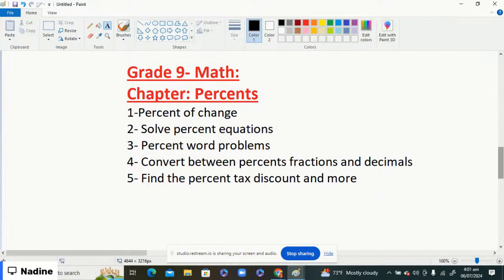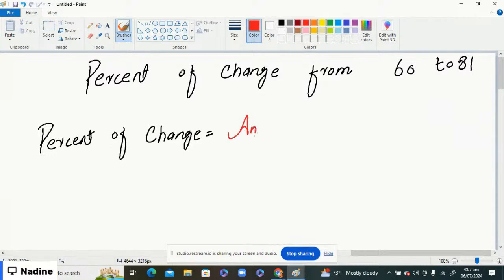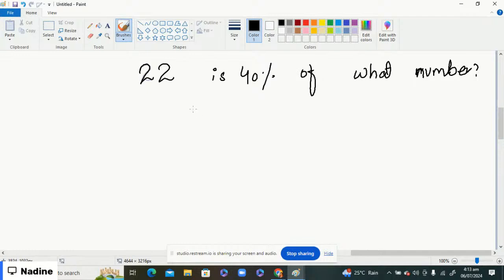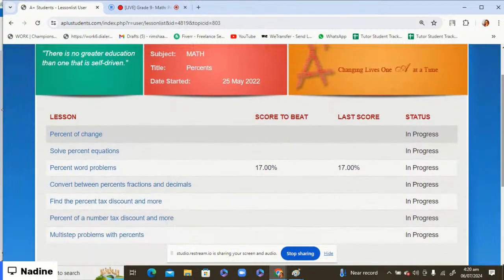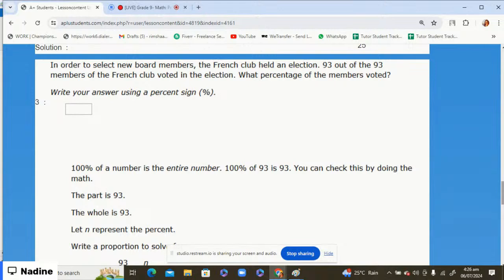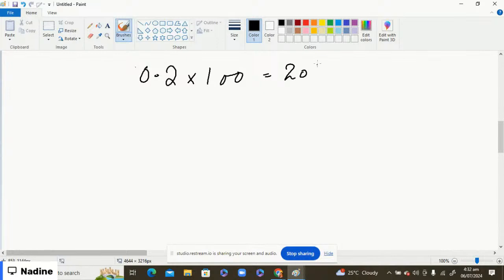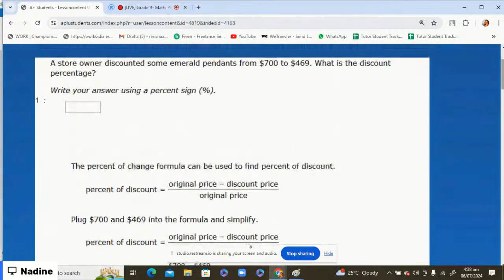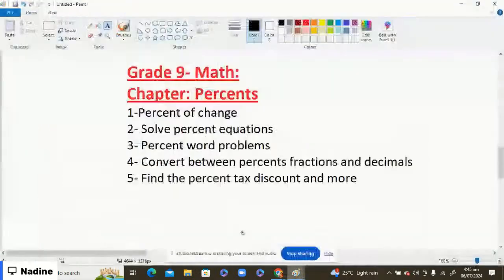Grade 9- Math: Percents